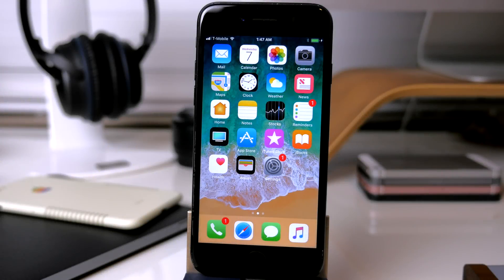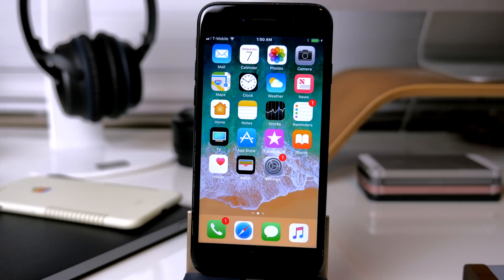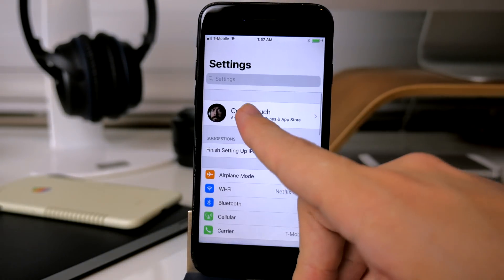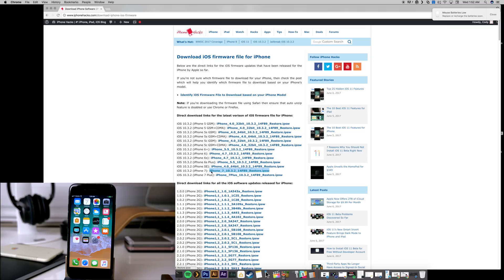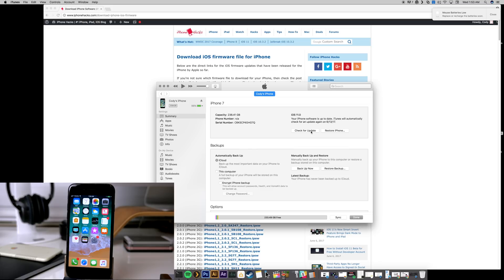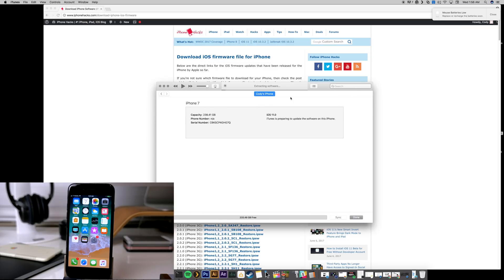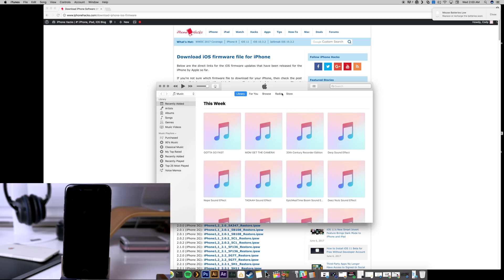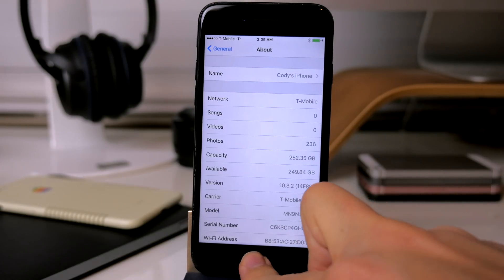How To Downgrade iOS 11 to iOS 10.3.2! EASY!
How To Downgrade iOS 11 to iOS 10.3.2
Top 10 iOS 11 Features!

STALK ME!